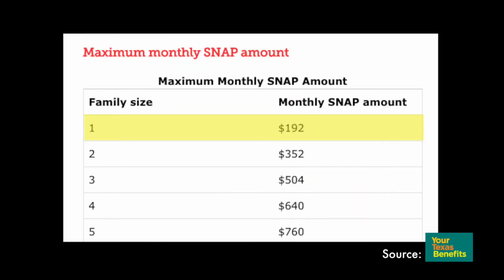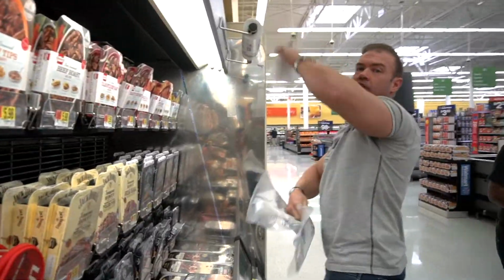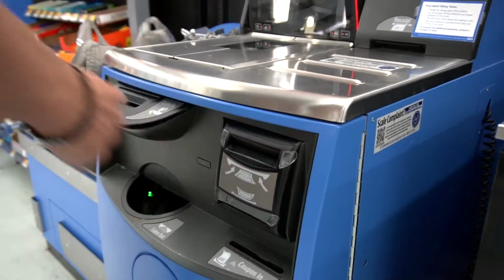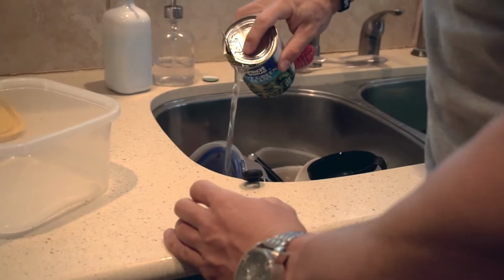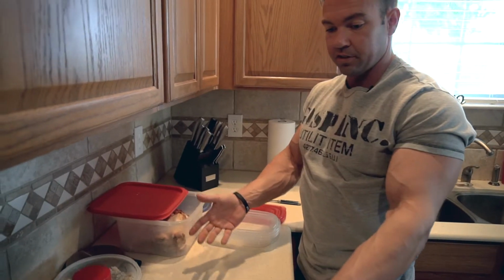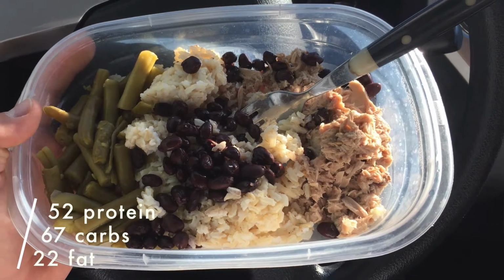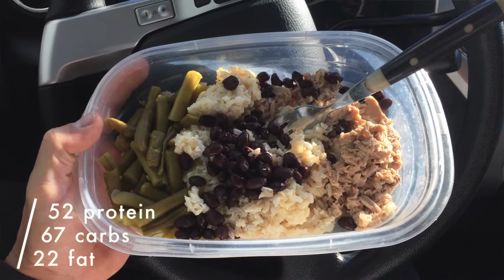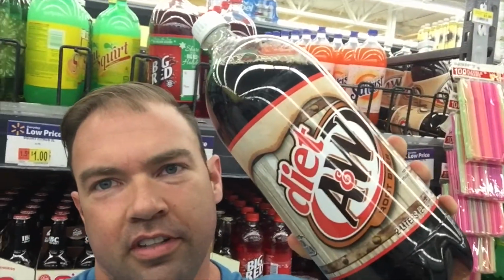Bodybuilding on Food Stamps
A full week of bodybuilding meals on $45 or $6.19 per day! I recently participated in the SNAP Challenge - which is an awareness challenge where participants eat for 1-4 weeks on the maximum budget allowed for one person on the SNAP program. (Formerly called Food Stamps). It was a really fun experience and certainly gave me perspective about how difficult it can be to eat healthy on a very tight budget.